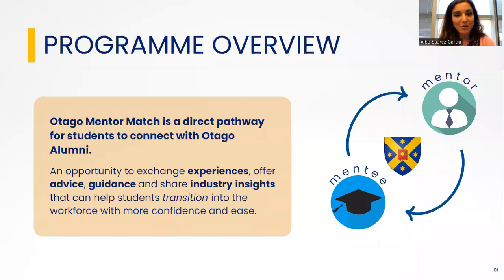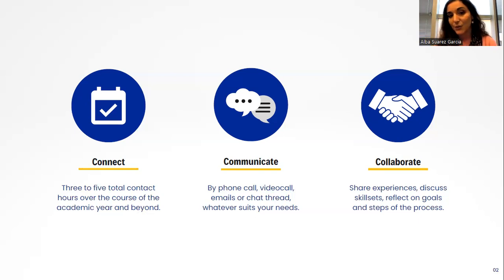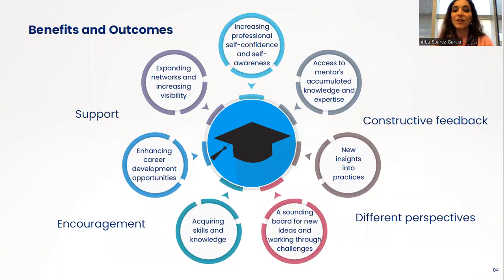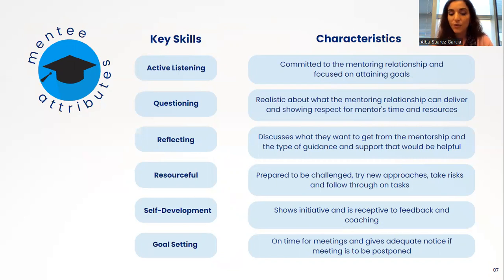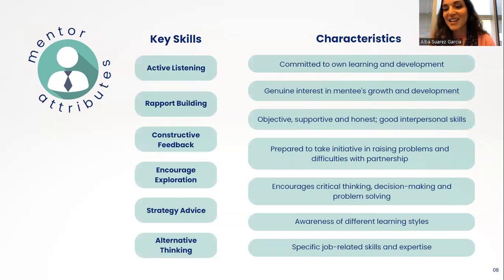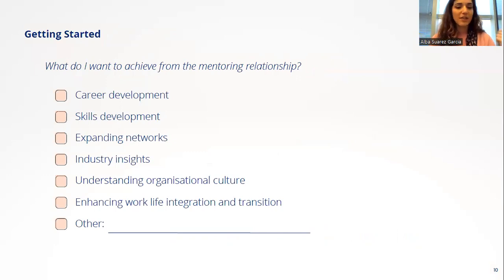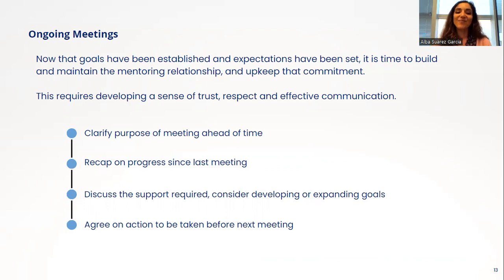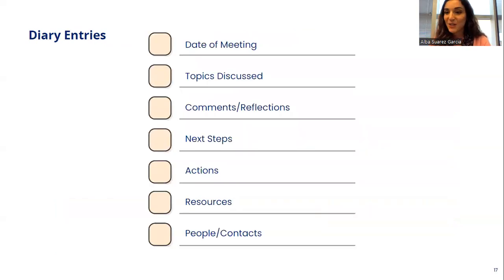Otago Mentor Match Programme Overview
Otago Mentor Match connects soon-to-be graduates with Otago Alumni to seek advice and gain insights into the workforce to transition with confidence and ease.

This video serves as an introduction to the Otago Mentor Match programme; what it entails, guidelines and suggestions for a successful and productive mentorship.